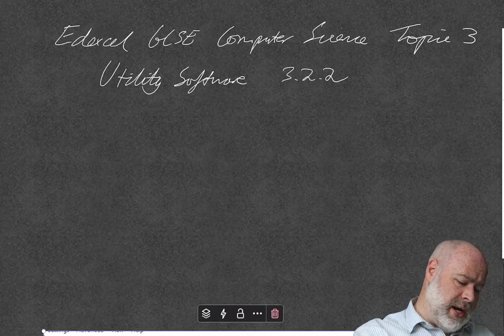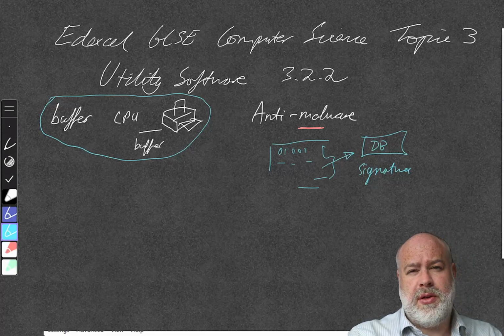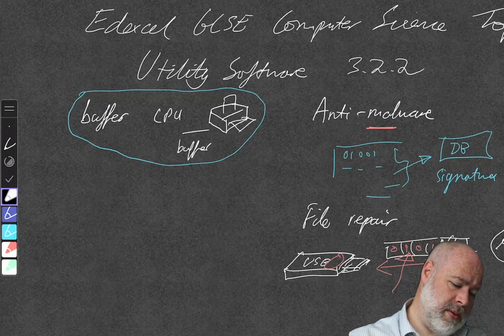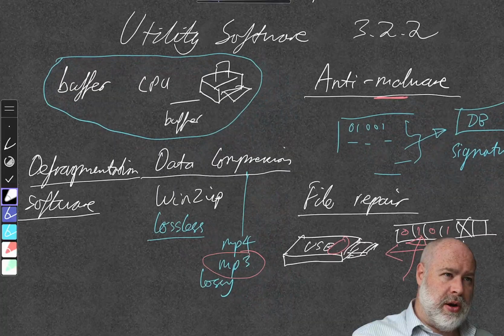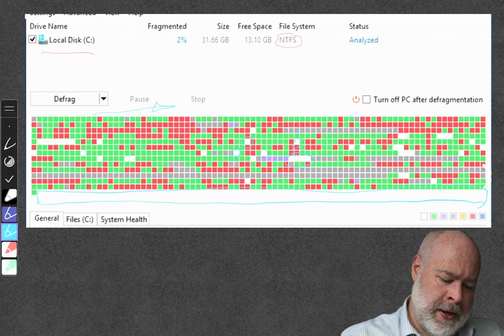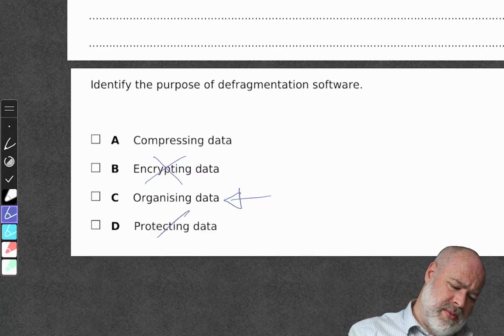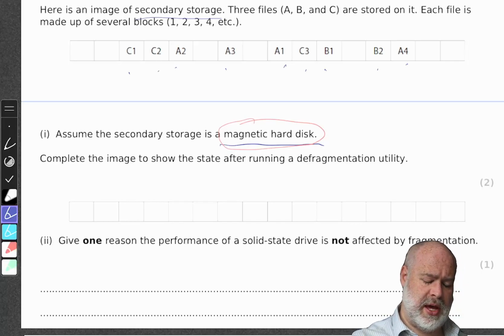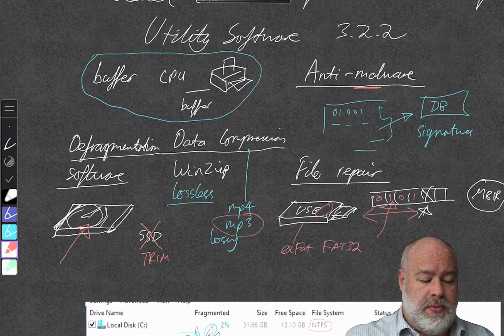GCSE Edexcel CS Topic 3 3 2 2 Utility Software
GCSE Edexcel CS - Topic 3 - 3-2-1 - Operation Systems